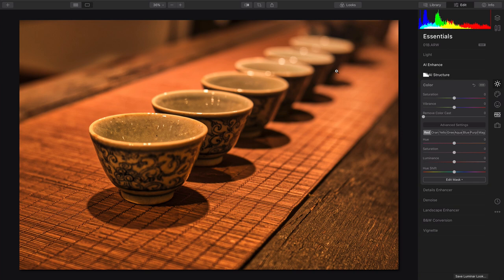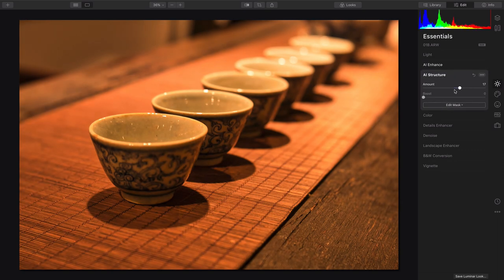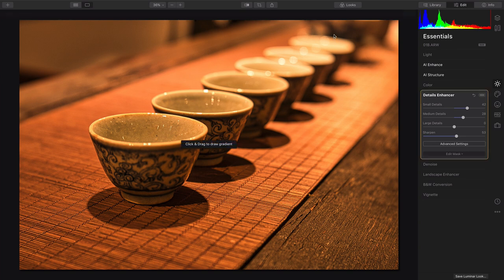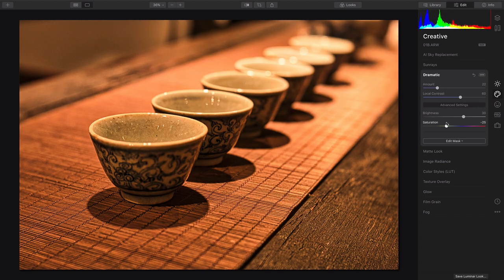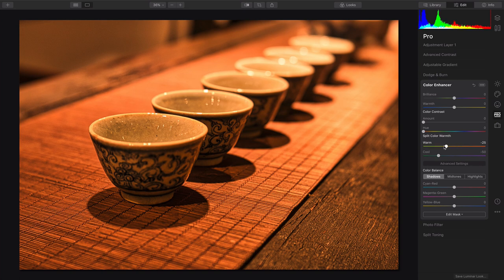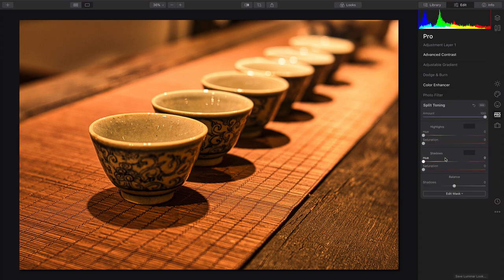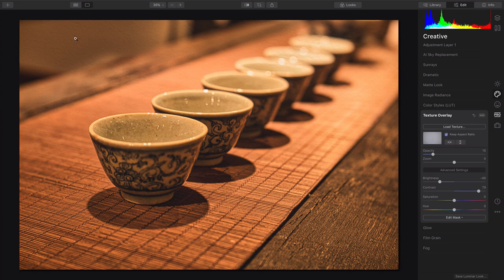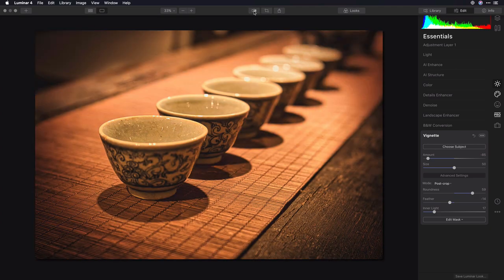Better Macro Photography with Luminar 4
Join Rich Harrington for a look at how to enhance macro photos.  Learn about sharpening details as well as zone-based controls. AI Structure is an amazing addition to unlock details as well.

Luminar works as both an application and a plugin.